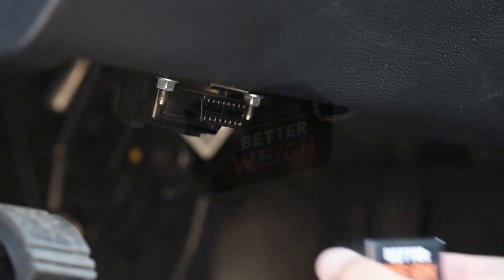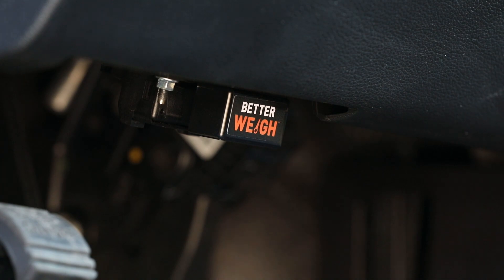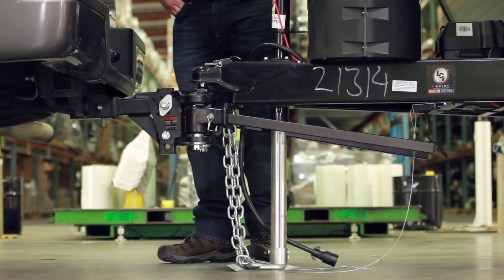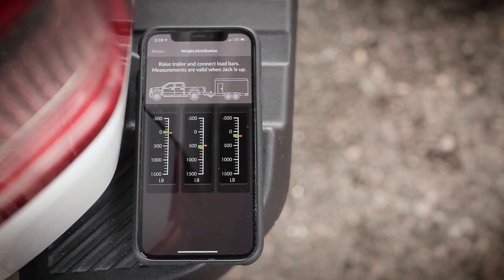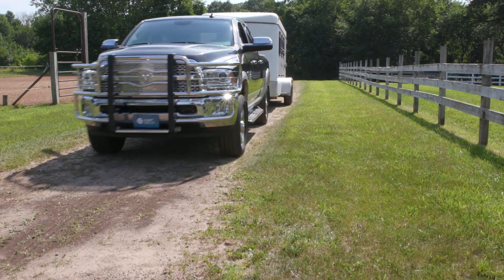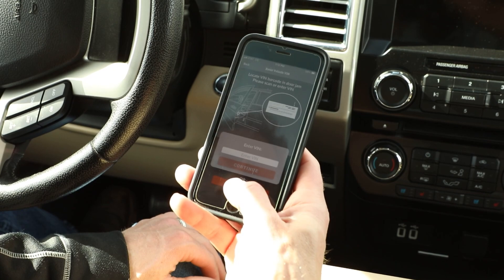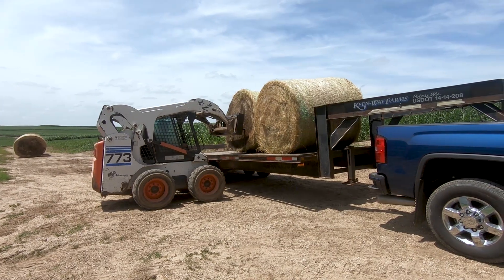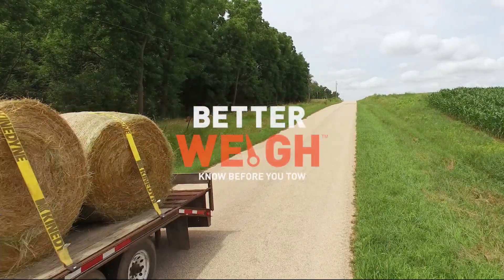BetterWeigh™ Mobile Towing Scale Smartphone Ready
This video is about the BetterWeigh™ mobile towing scale – a Bluetooth-enabled, smartphone-compatible device that plugs into any OBD-II port and weighs the vehicle, trailer, cargo, tongue weight, pin weight, weight distribution and trailer brake gain.
Equipped with TowSense™ technology, BetterWeigh™ provides real-time, live measurements to take the guesswork out of towing and hauling. With it, you can know exactly how much weight you’re towing, and whether it’s safe to tow with your vehicle.
It has virtually no installation requirements. BetterWeigh™ simply plugs into the OBD-II vehicle diagnostic port below the steering wheel, wirelessly links with your smartphone and comes with a free, downloadable app.
Unlike physical towing scales and tongue weight scales, BetterWeigh™ gives you a digital readout, sent right to your smartphone -- no more walking to the back of the vehicle to check the weight.
BetterWeigh™ also makes brake controller setup fast, easy and accurate by calculating the exact trailer brake gain needed for your particular load size.
The CURT BetterWeigh™ mobile towing scale is compatible with Apple iOS and Android OS. The downloadable app is intuitive, easy to use and completely free.

BetterWeigh™ Features & Benefits
Measures real-time vehicle-trailer weights for safer, easier towing and hauling
Bluetooth connection provides active readouts on the driver’s smartphone
No-install, plug-and-play setup into vehicle diagnostic port (OBD-II) below the dash
Weighs vehicle, trailer, cargo, tongue and pin weight and weight distribution
Provides easy brake controller setup by measuring exact trailer brake gain needed
Wireless, compact, portable design
Downloadable app available for Apple iOS and Android OS